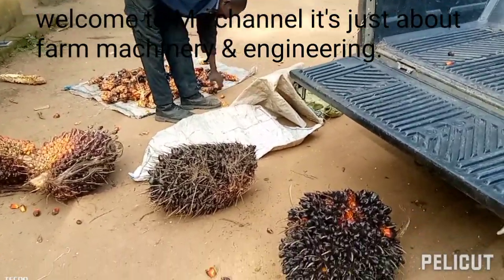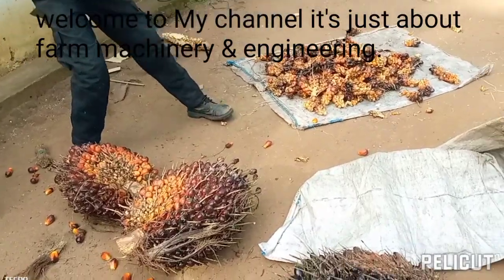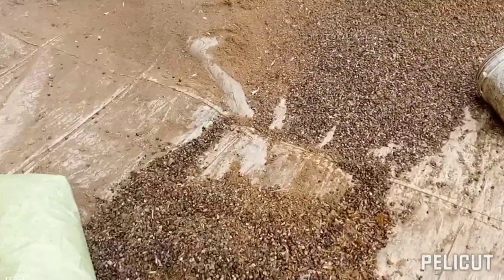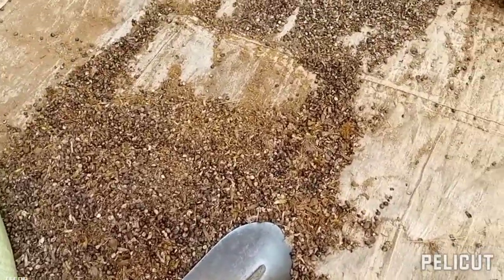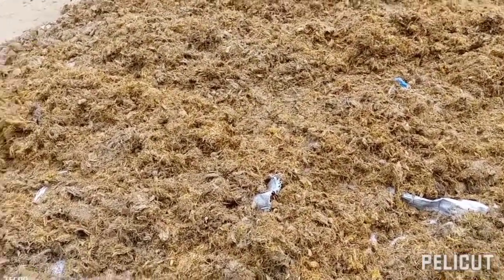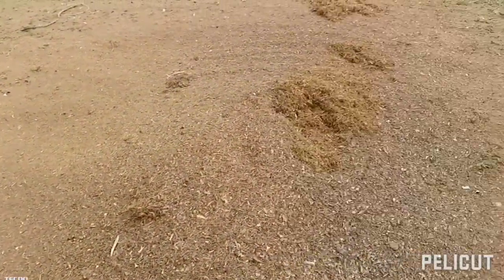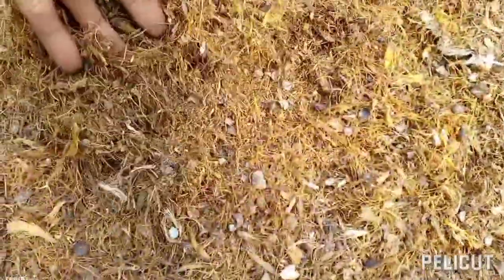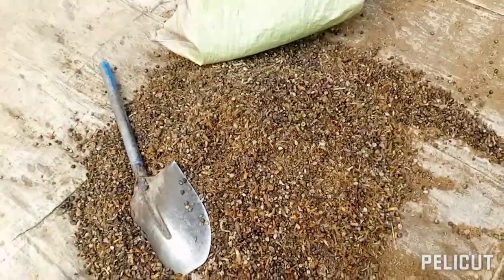preparing palm oil, for oil press.